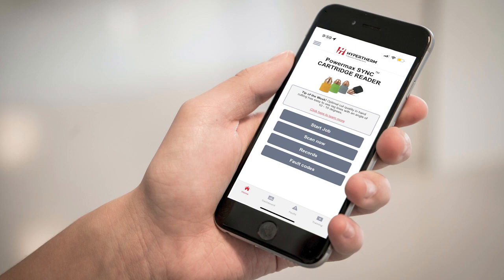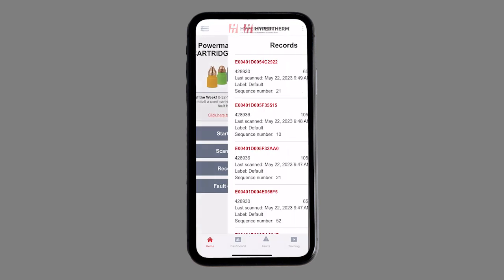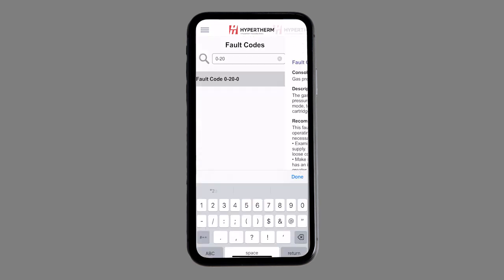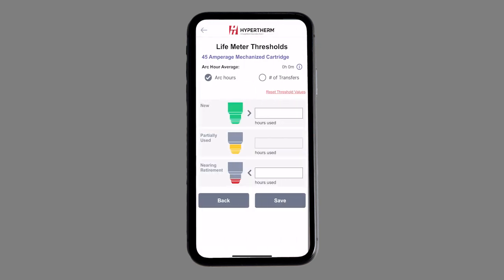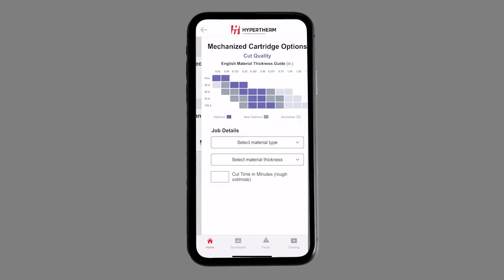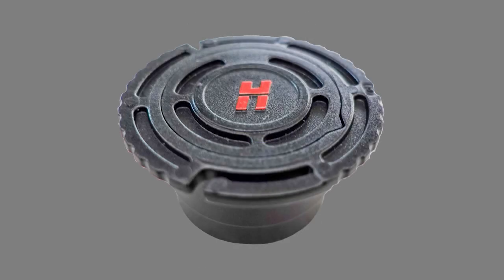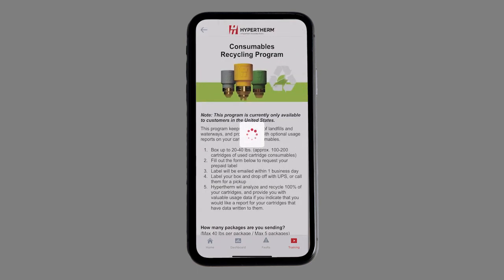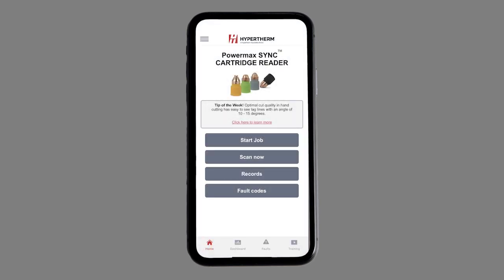Introduction to Powermax SYNC Cartridge Reader Application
The Hypertherm Cartridge Reader app has been updated to provide enhanced capabilities to Powermax SYNC users. New features have been added for setting life meter threshold values for cartridges, starting a job to get a cartridge to job compatibility analysis and to track cartridge cut quality, quick access to training resources. Powermax SYNC users can still scan cartridges to get an immediate overview of their cartridge data, and the fault codes area has been enhanced to include search capabilities making finding recommended resolutions easier than ever before!  Version 4 app release is scheduled for late June, 2023 in app stores.

0:00 - Introduction
0:10 - Scan Now Feature
0:20 - Records
0:33 - Dashboard
0:38 - Fault Codes
0:49 - Life Meter Thresholds
1:13 - Start Job
1:34 - Training and Resource Center
1:48 - Recycling Program